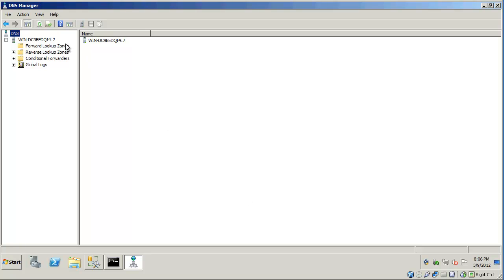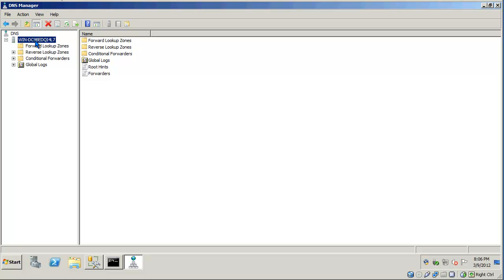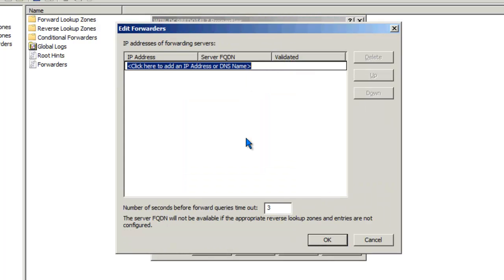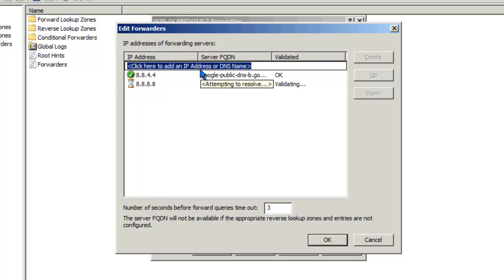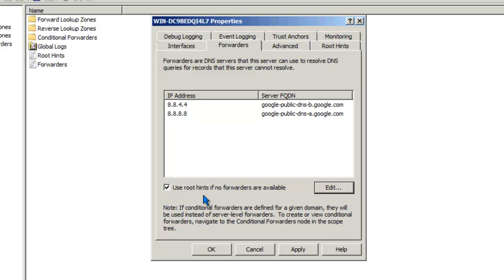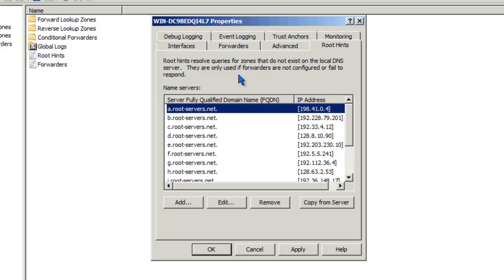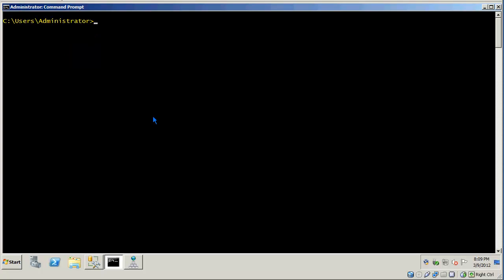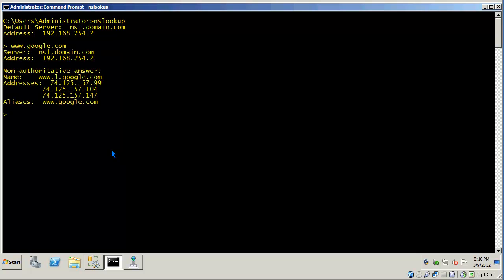How to Configure DNS Forwarders in Windows Server 2008 R2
*Video Description*
This is a video tutorial on how to configure DNS Forwarders in Windows Server 2008 R2.